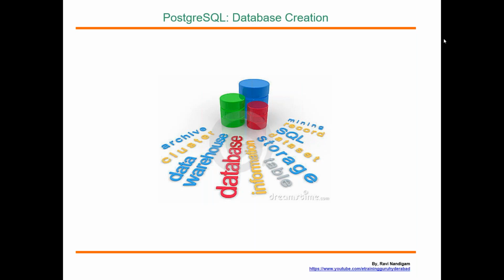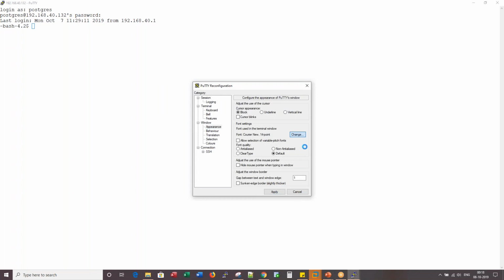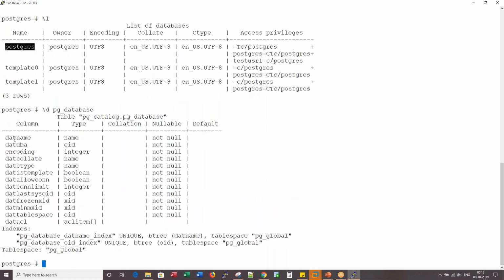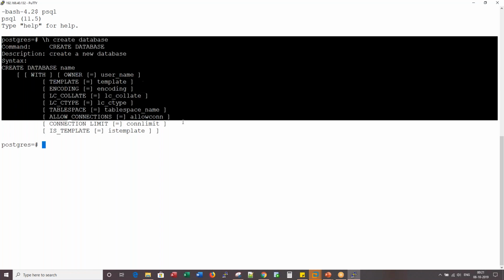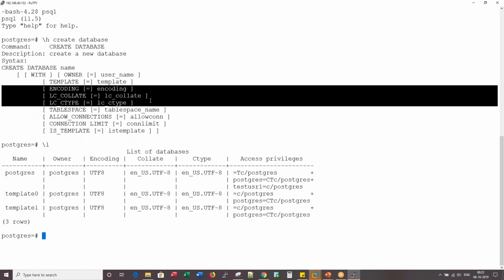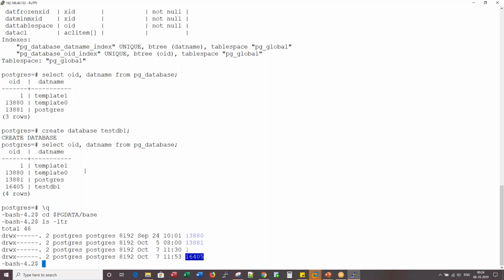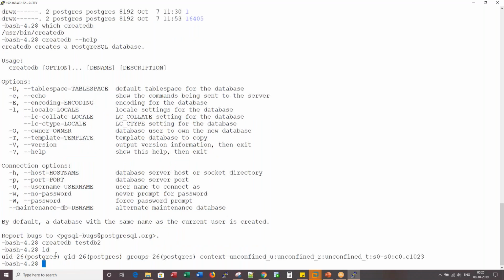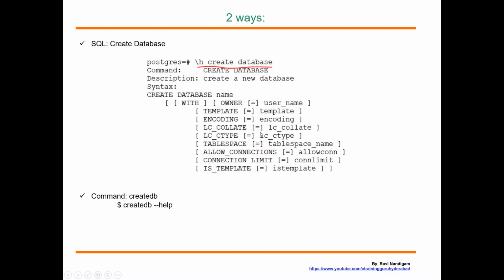PostgreSQL Create Database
There are two different ways of creating a new database in PostgreSQL database server.
1) using "Create database" SQL
2) using "createdb" shell executable.

This video shows both options with an example.